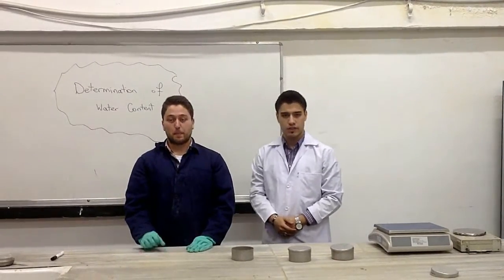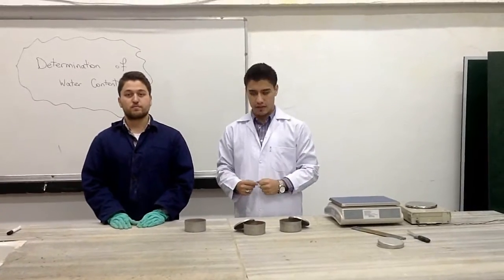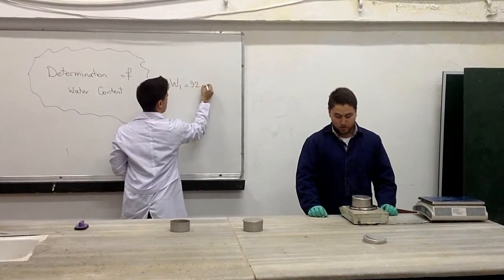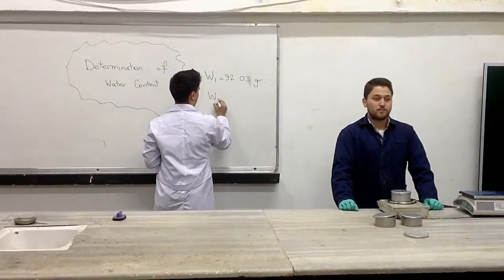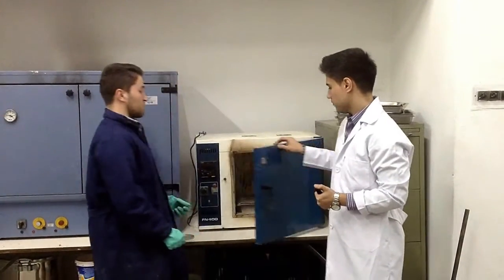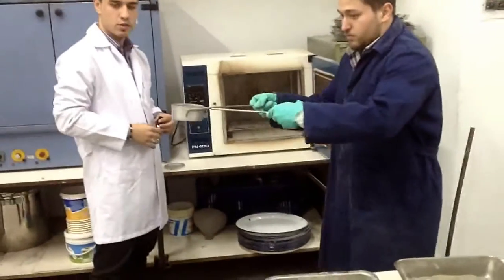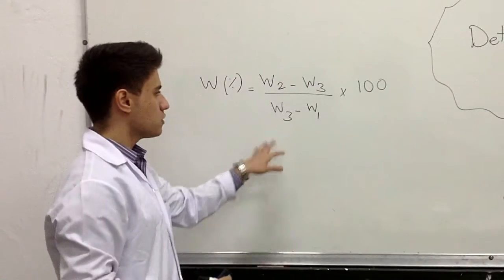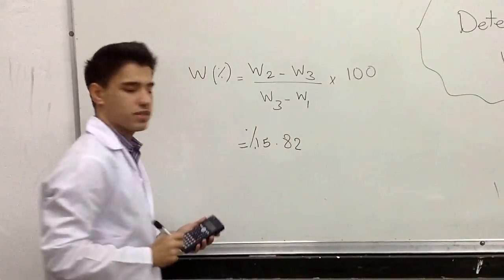Determination of Water Content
Most laboratory tests in Soil Mechanics require the determination of water content.

Water content is usually expressed in percent!

~Equipments~
Moisture cans, Oven (with temperature control), and Balance.